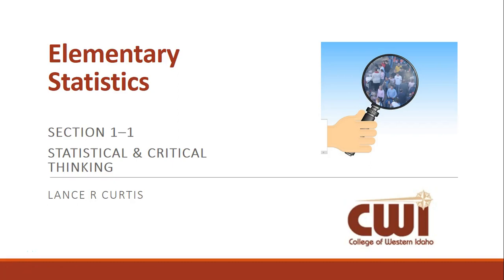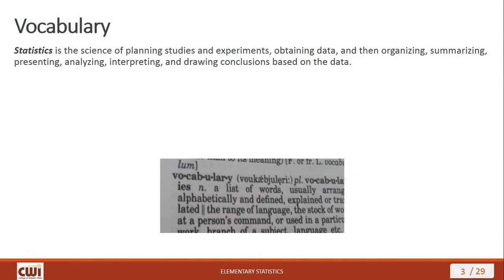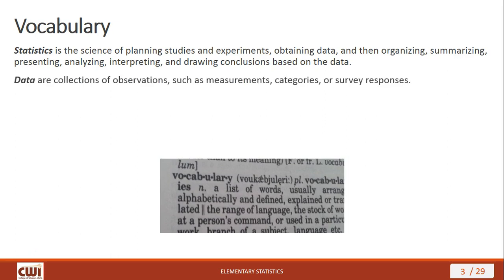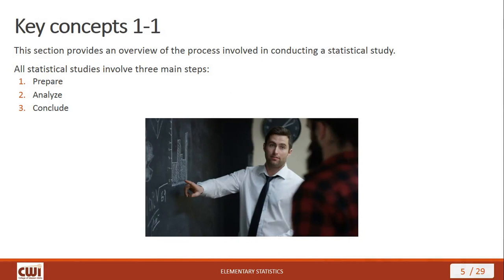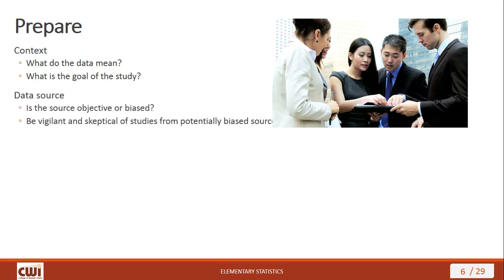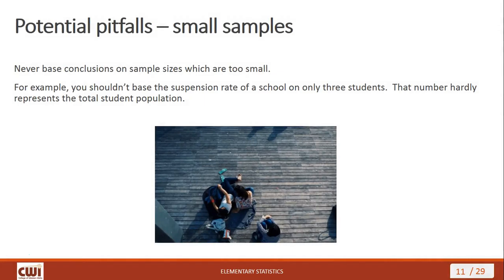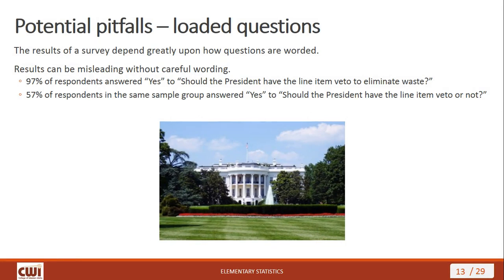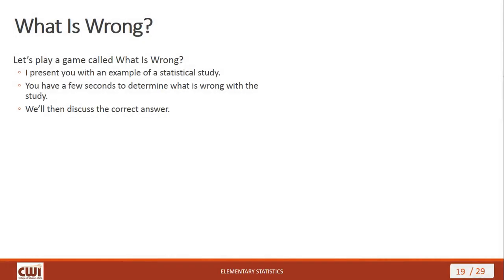MATH 153 Lecture 1-1